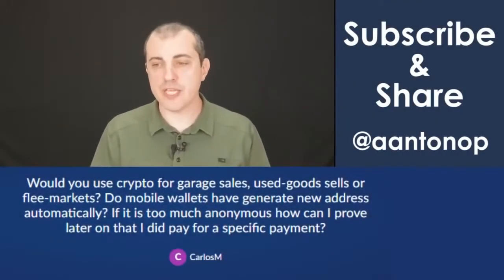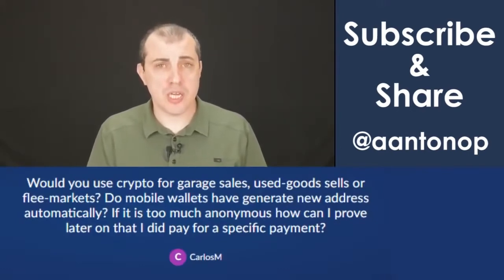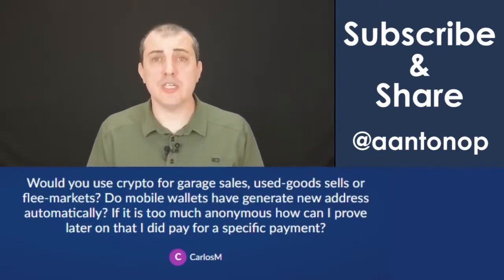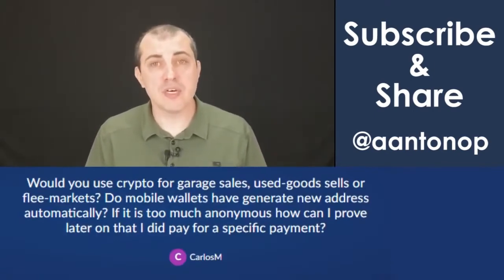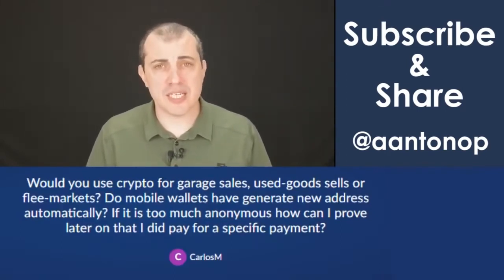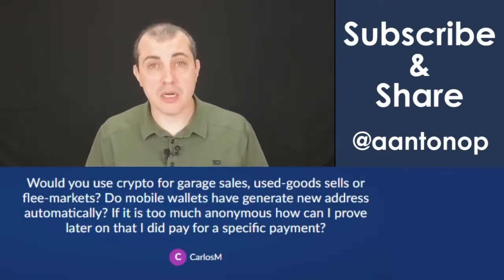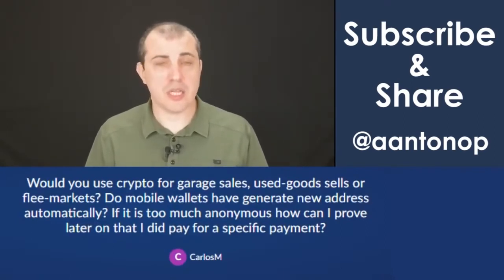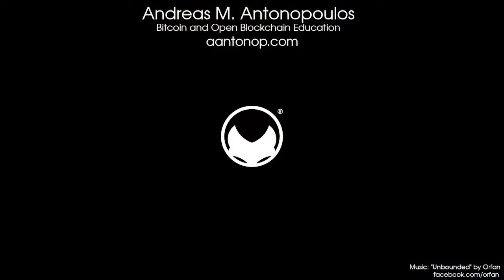You sold your car for bitcoin ! Buying and selling items secondhand for cryptocurrency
Using cryptocurrency, like bitcoin, to buy or sell secondhand items is easy. It's one way you can get cryptocurrency, without buying it directly from an exchange. But what about receipts? Taxes? All the "things" that go along with it? In this video, Andreas succinctly answers questions about selling items secondhand for crypto.

0:00 Would you use crypto for garage sales, used-goods sales or flea-markets?
1:01 Using a mobile wallet for buying and selling.
1:41 I sold  my car for bitcoin

This question is from How to Earn and Sell for Crypto bonus livestream, which took place on Jun 13, 2020.